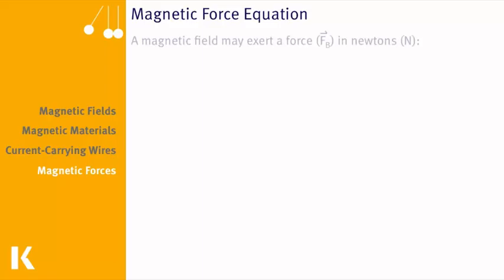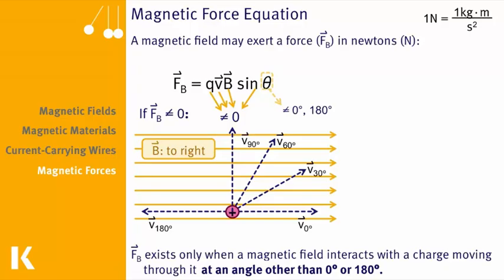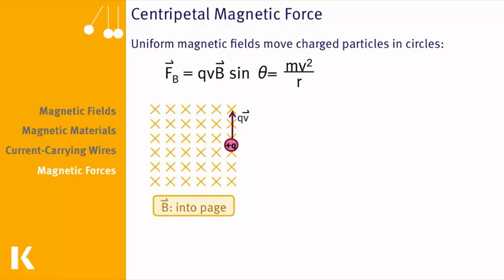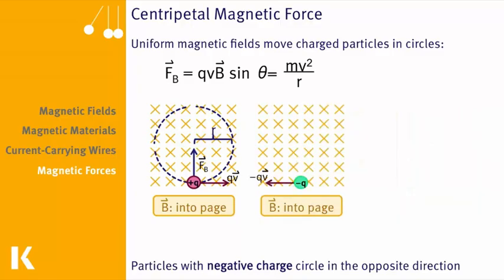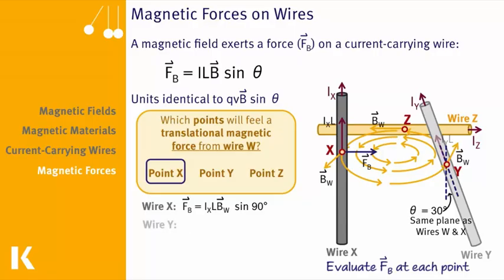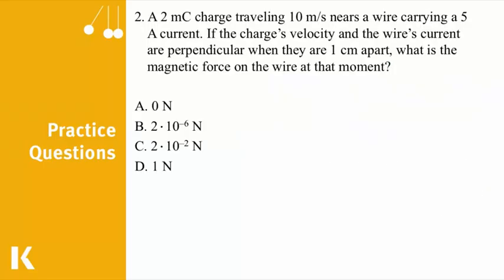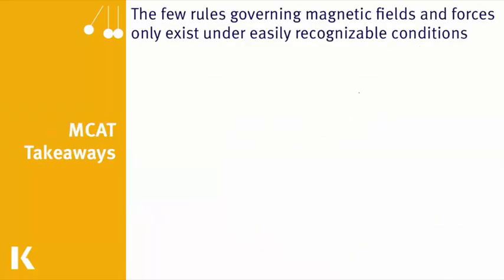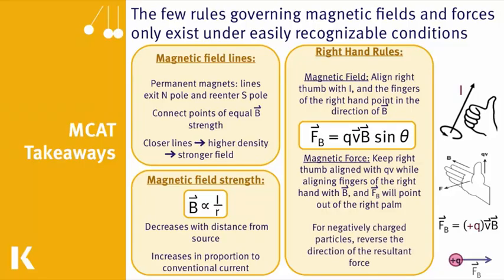Magnetism Explained Part 2 | Advanced Concepts & Real-World Applications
Description:
Ready to dive deeper into the fascinating world of magnetism? 🧲 In this Part 2 of our Magnetism series, we explore the advanced principles behind magnetic fields, materials, and their real-world applications in technology, engineering, and everyday life.

✅ In this video, you’ll learn:

The difference between ferromagnetism, paramagnetism, and diamagnetism

How electromagnetism powers motors, generators, and modern devices

The concept of magnetic domains and hysteresis

Real-world uses of magnetism in medical imaging (MRI), electronics, and data storage

How control systems and feedback loops use magnetic sensors for precision motion control

Perfect for students, engineers, and physics enthusiasts, this video builds on the fundamentals from Part 1, helping you understand how magnetic principles shape the technology around us.

⚙️ Explore the science that makes innovation possible — from industrial machines to medical technology!